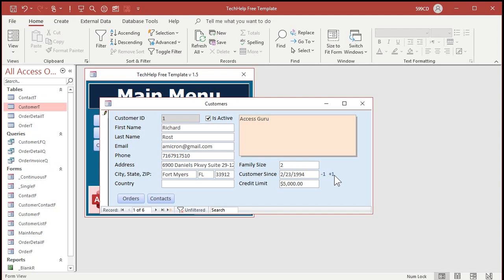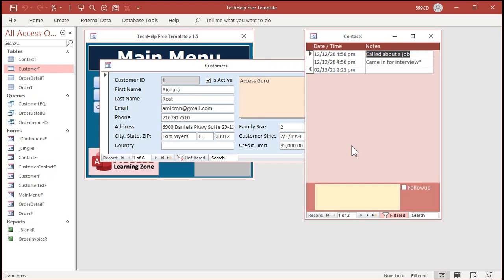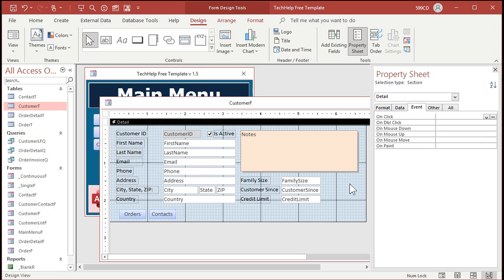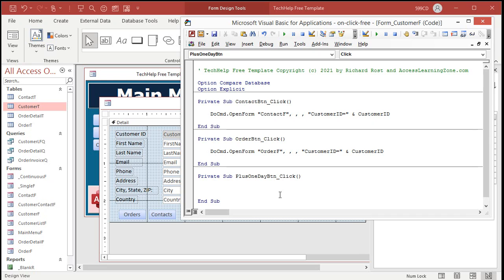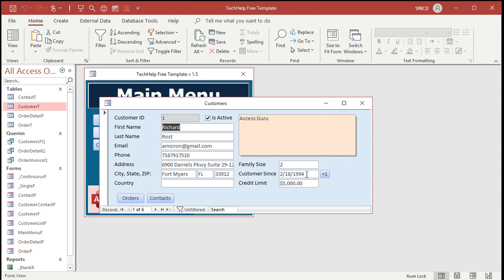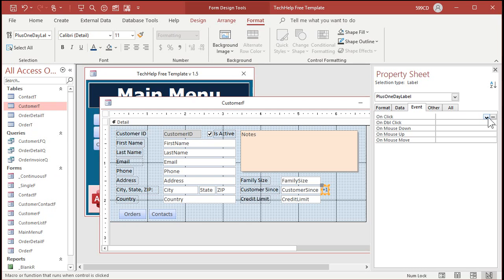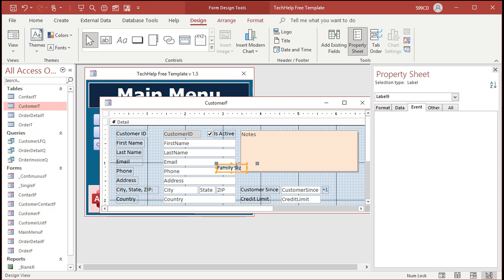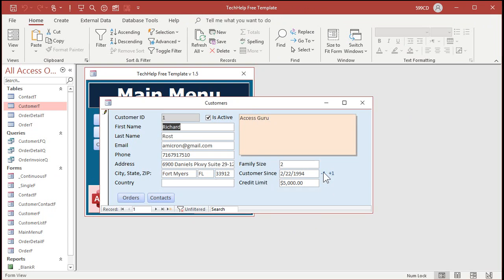Using the On Click Event in Microsoft Access to Increment a Date Field by One Day.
In this Microsoft Access tutorial, I'm going to teach you how to use the On Click event to increment a date field by one day. We'll make labels right next to the field. You can click once on a (+1) label to add a day and (-1) to subtract a day.

Anderson from Buffalo, New York (a Platinum Member) asks: Is there a way that I could click a button to move someone's appointment date forward one day. This happens a lot in our office, and I'm sick of having to click on the field, type in a value, or click on the little popup calendar and click on the date. I just want one CLICK and it's done.

BONUS FOR MEMBERS:
Silver Members and up get access to an Extended Cut of this video. I'll show you how to add a combo box with a bunch of different intervals in it (days, weeks, months, quarters, years). The date value will be changed based on the value you pick in the combo box!